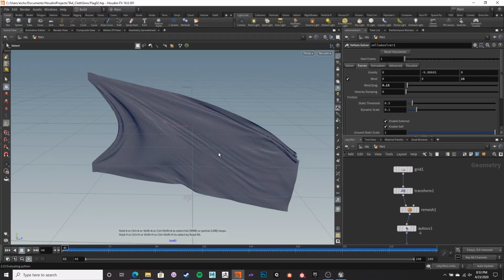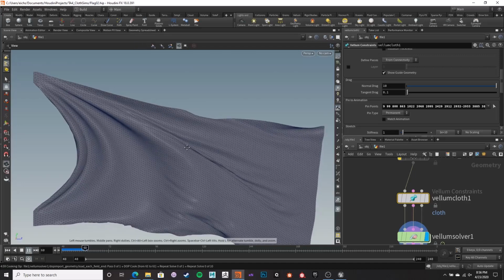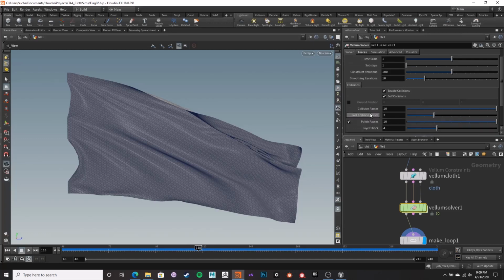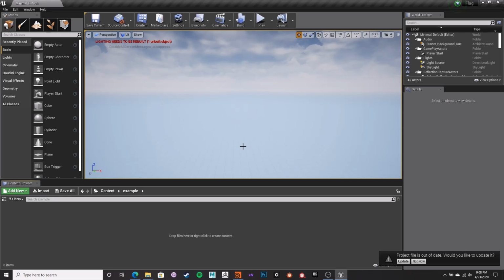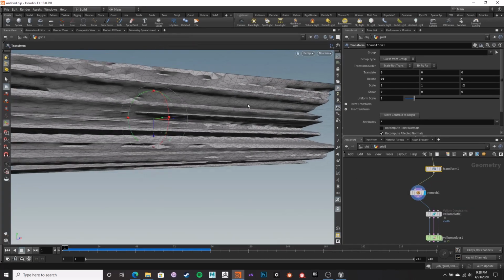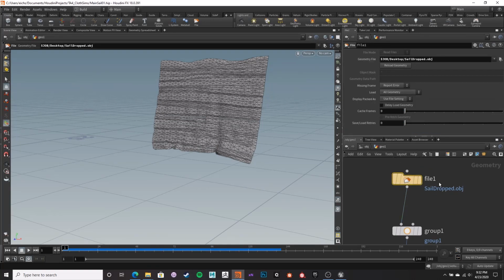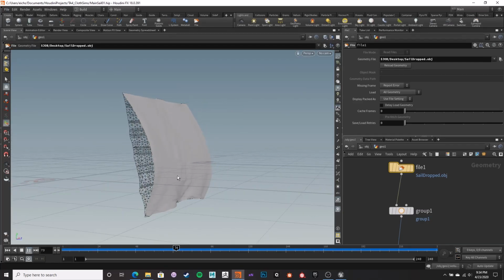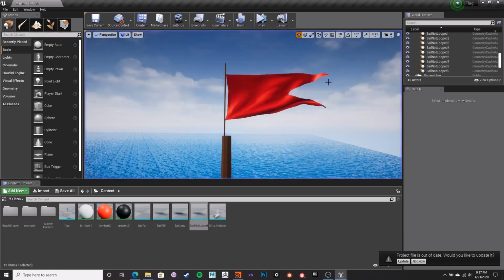Houdini: Vellum Cloth Simulation and export to Unreal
This video is breakdown of how to set up some Vellum Cloth Simulations in Houdini. We start with a simple example to explain the Vellum Cloth setup before going over another more complex example. Also covered is one way to get these simulations exported out and brought into Unreal.